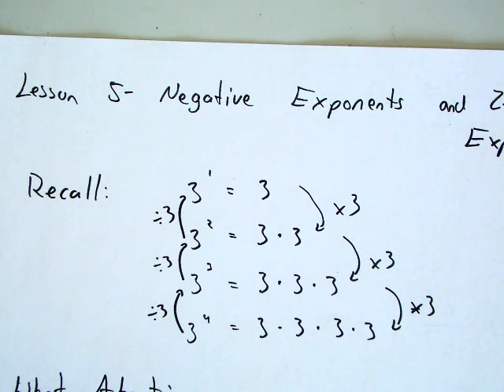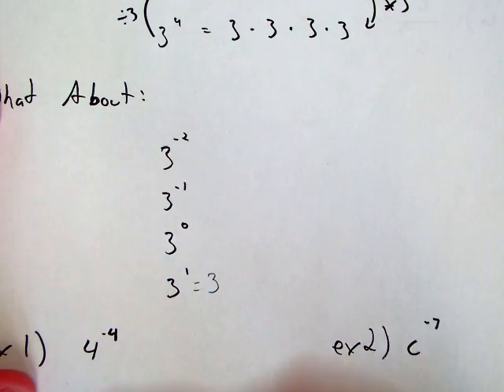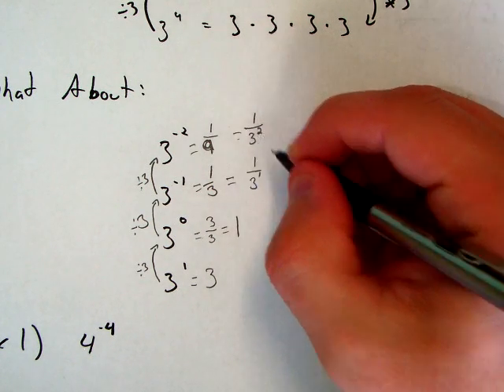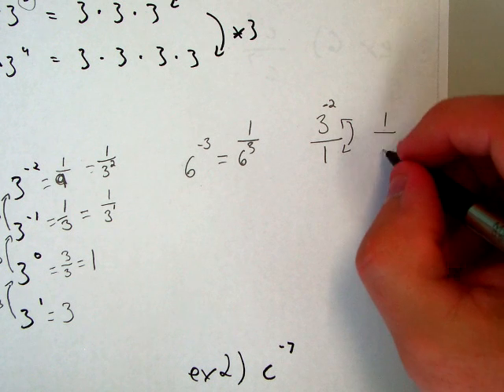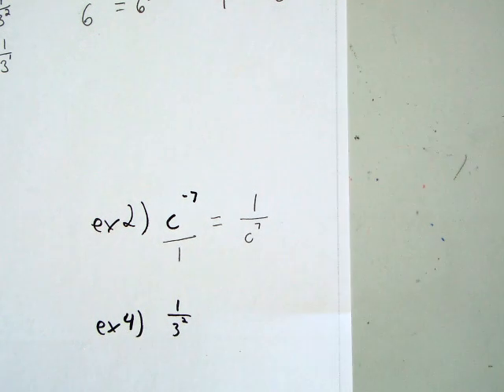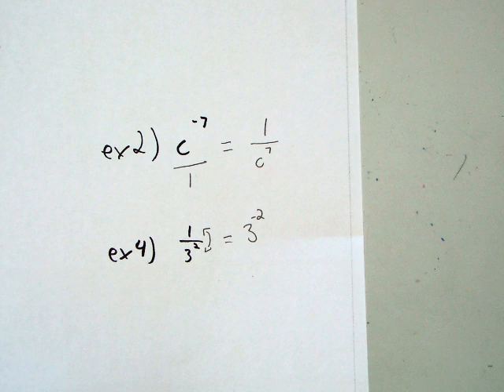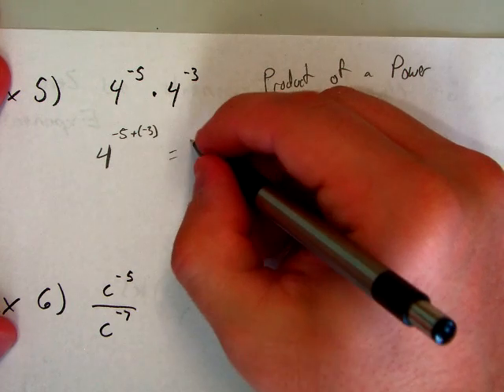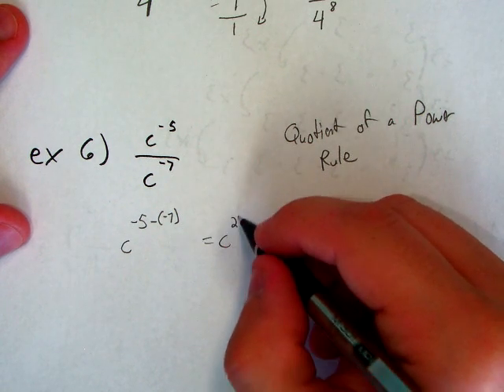8th - Ch. 1 Lesson 5: Negative Exponents